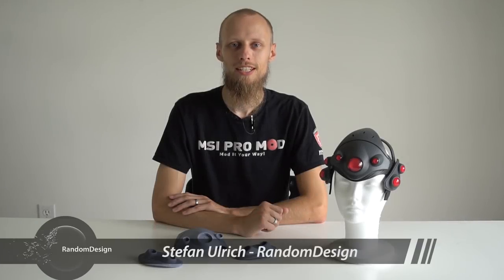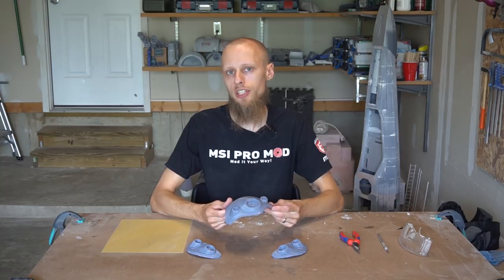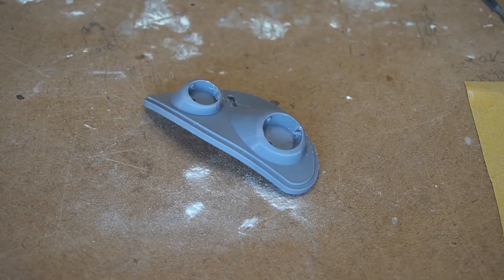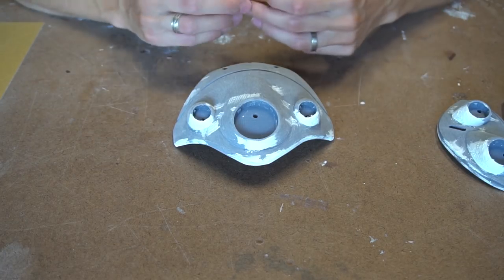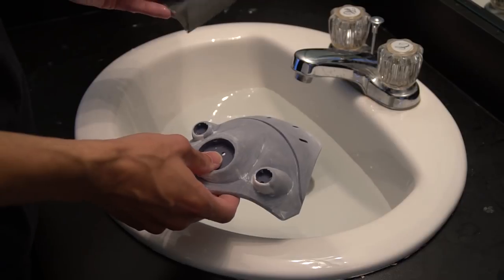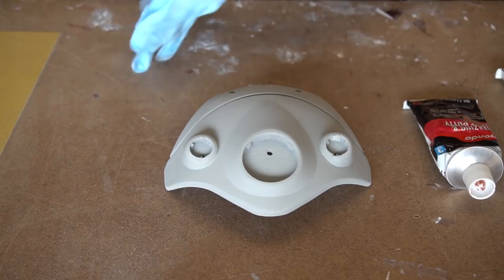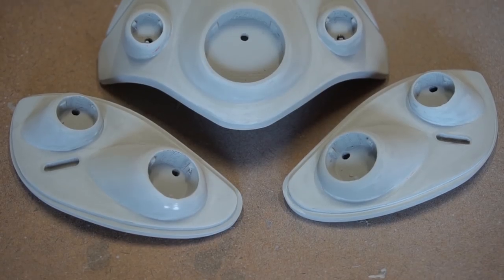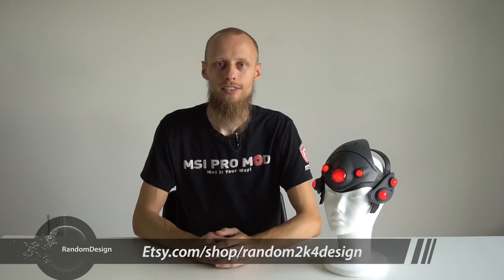How to process 3D prints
This tutorial shows you step-by-step how to process 3D printed objects, remove all printing marks, and achieve a smooth and even surface ready for painting.
You can find our 3D printed Widowmaker helmet from Overwatch either as a DIY kit or the fully finished version (in various designs) in our Etsy shop:

All 3D printed parts were printed in PLA (polylactic acid) with a Sindoh 3DWox 2X